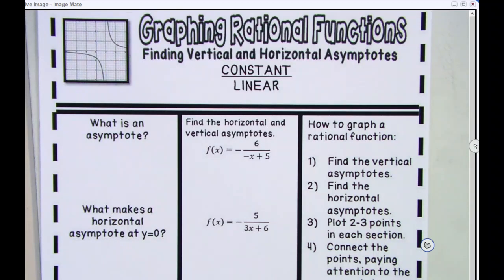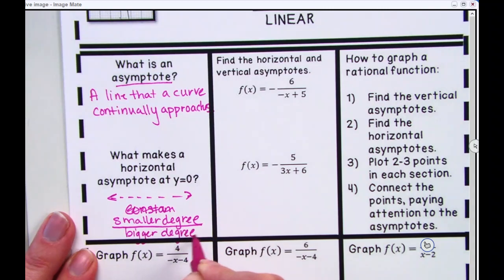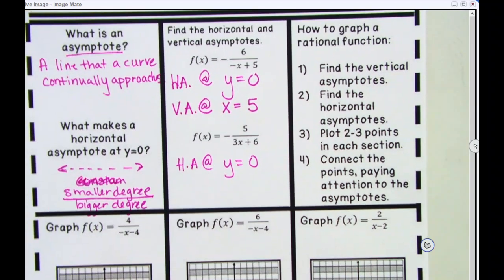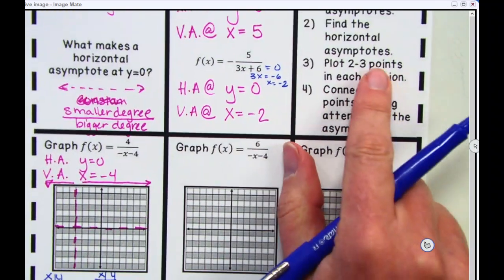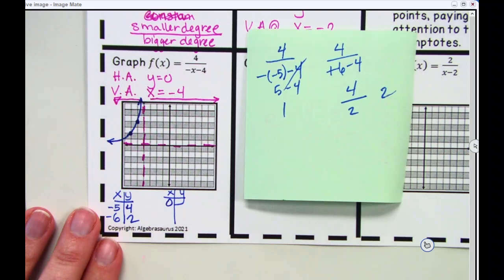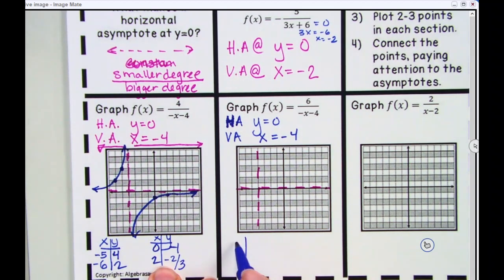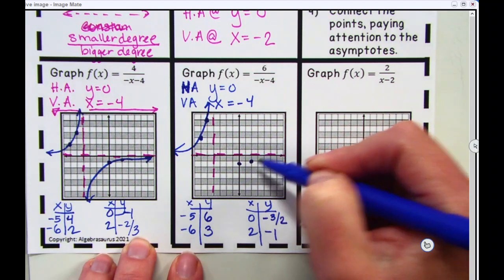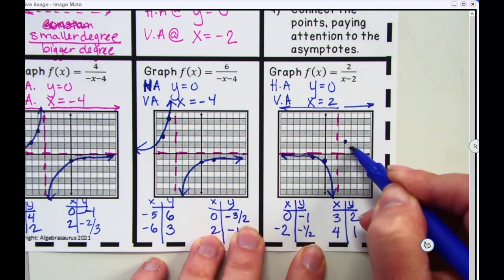Graphing Rational Functions Constant over Linear